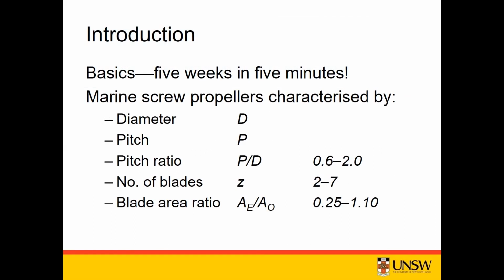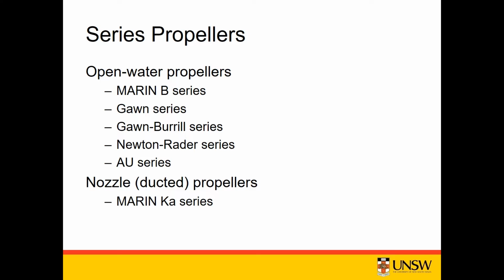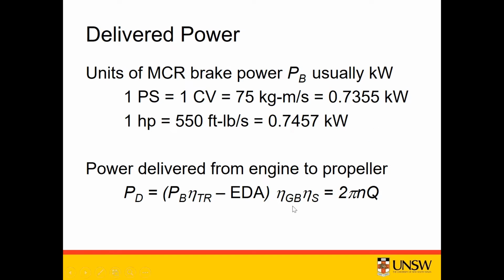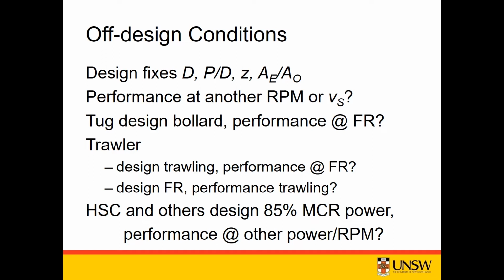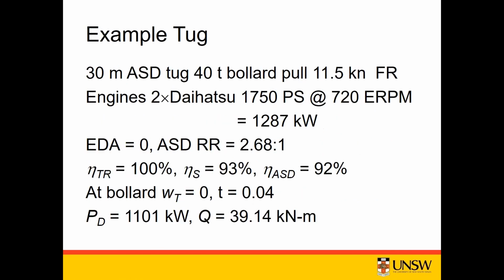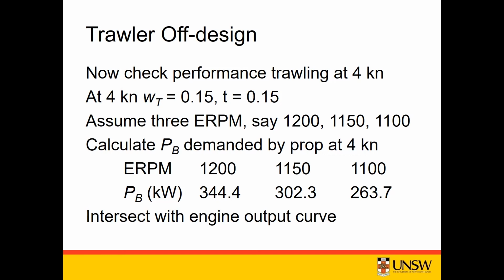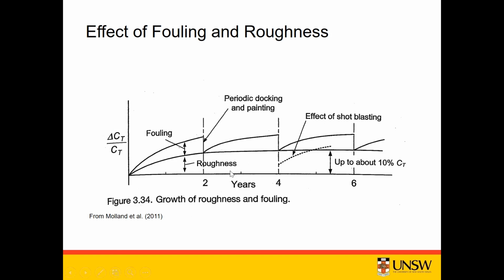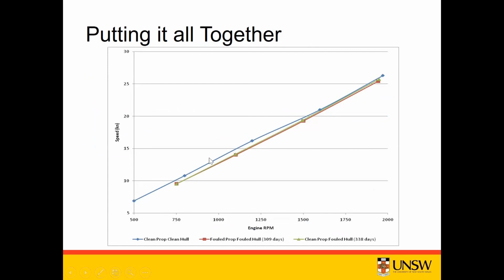Performance of Propellers in Off-design Conditions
ACT Technical Presentation
26 July 2022

By P. J. Helmore, UNSW Canberra

Phil graduated from the University of New South Wales with bachelor’s and master’s degrees in naval
architecture, then spent three years working for the Naval Technical Services Annexe in Sydney,
followed by five years working his way around Australia on various fishing vessels and coming
ashore with Master Class V and Engine Driver Grade II certificates. He then worked as a naval
architect with Commercial Marine Design, where Noel Riley taught him all he knows about propeller
design, then with the Maritime Services Board, and then lectured to the young hopeful naval
architects back at the University of New South Wales, retiring in 2019. This year he is donning his old
work clothes and lecturing part time at UNSW Canberra.